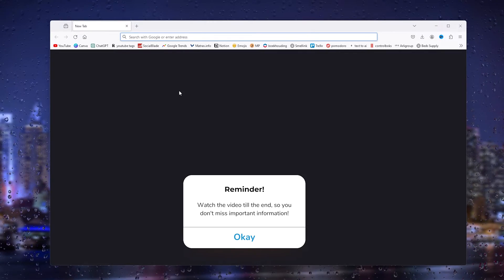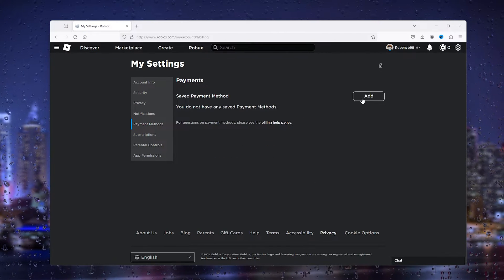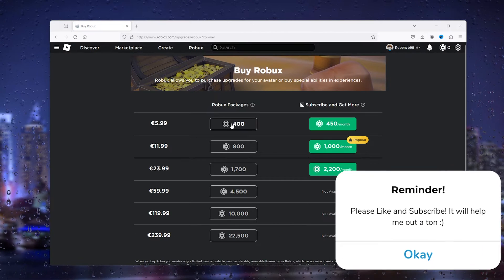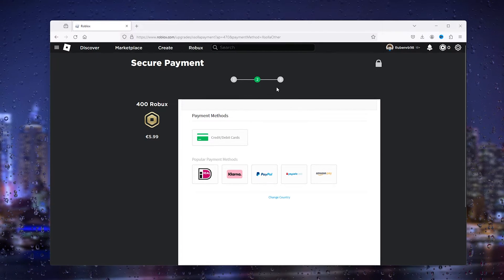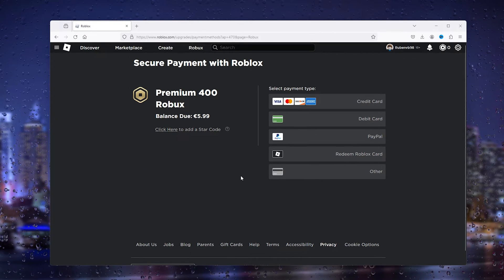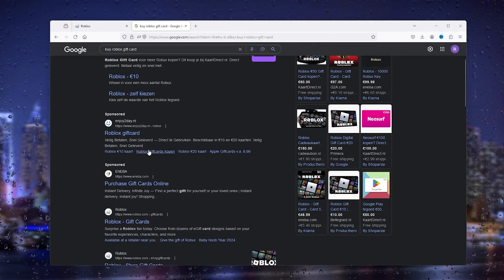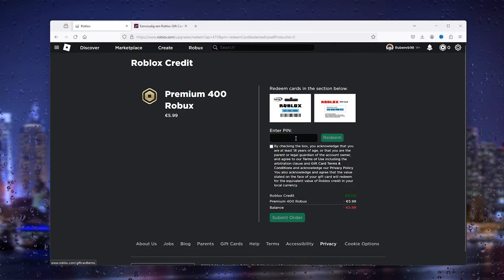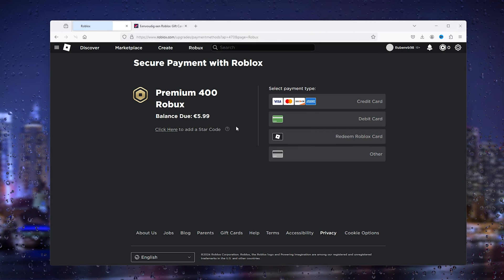How To Add Payment Methods to Roblox - Use Different Payment Methods in Roblox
Diversify your payment options in Roblox by following our step-by-step guide. Learn how to add various payment methods to your Roblox account, enabling you to make purchases and transactions with ease. Whether you prefer credit cards, PayPal, or other payment options, this guide ensures you have the flexibility to choose the method that suits you best. Stay informed and make the most out of your Roblox experience by following our comprehensive instructions on adding payment methods.